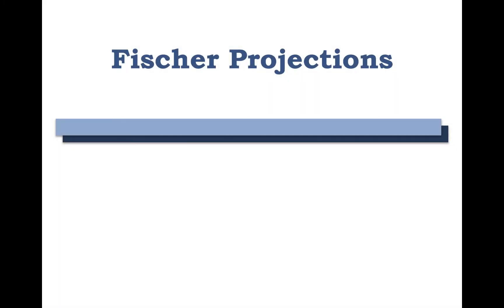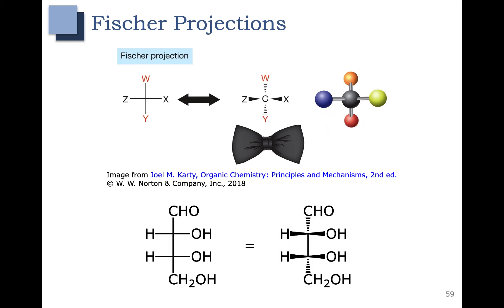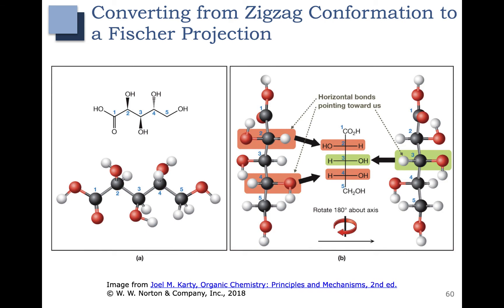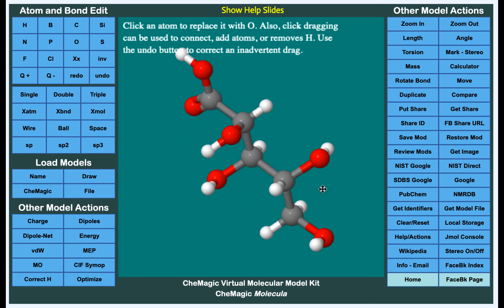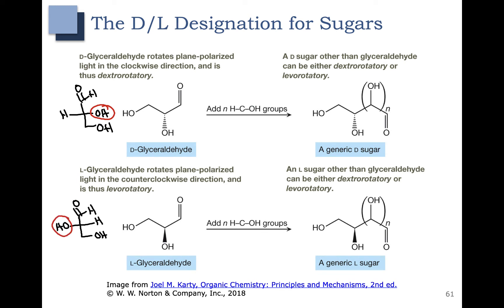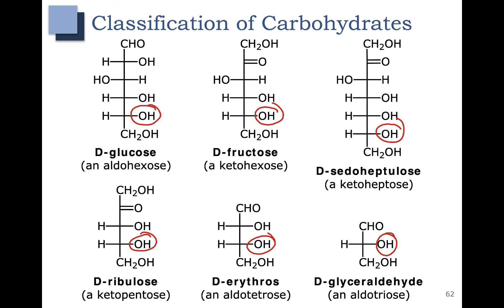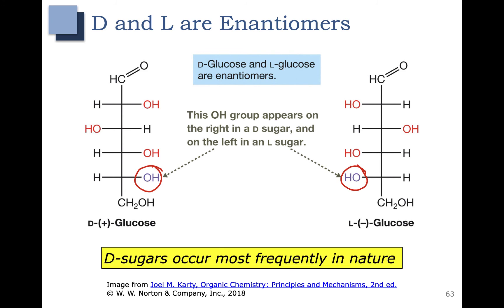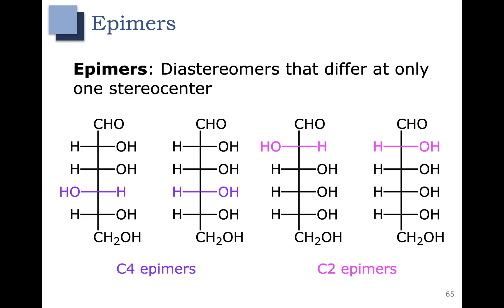Ch 5 - Part 8 - Fischer Projections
This Chapter 5 - Part 8 video covers Fischer projections. Specific topics include converting a standard zigzag drawing with hashed/wedged lines to a Fischer projection, determining if a sugar is D or L, and epimers.